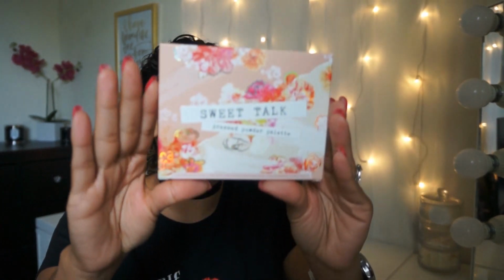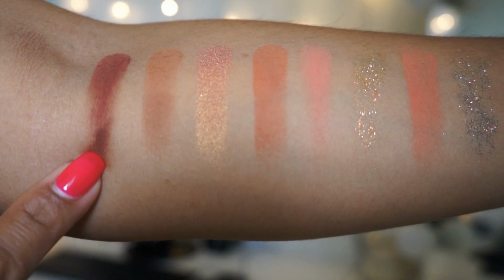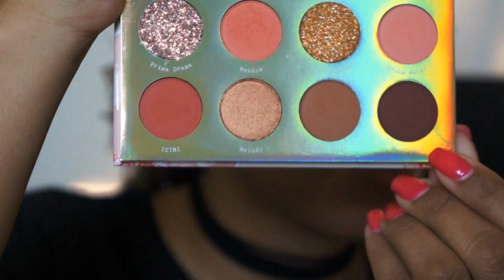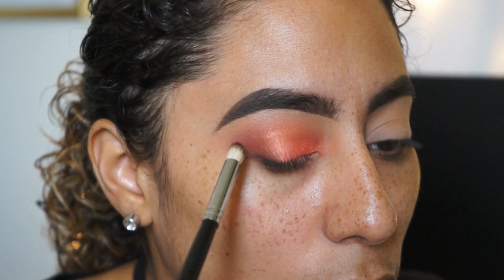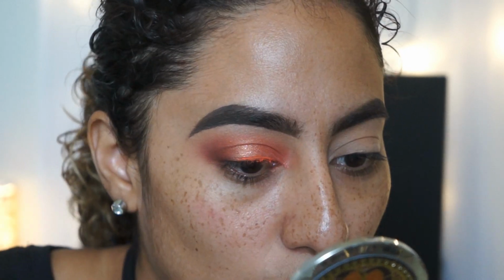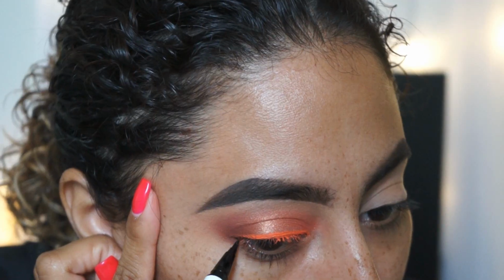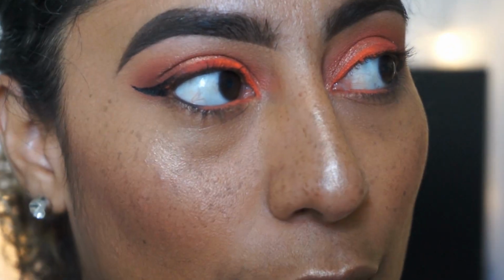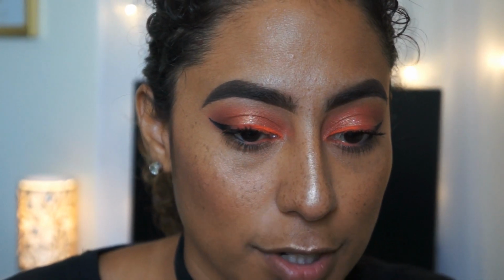ColourPop SWEET TALK PALETTE Look!!!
Hey guys! I'm back with another ColourPop video and in this one I am creating a look with some AWESOME new products! The Sweet Talk Palette being one of them!! You will not want to miss this one!! Hope you enjoy it loves!! XOXO!!

THE MAKEUP CLUB PAGE BELOW

🔥 BROWS 🔥
🧡Colourpop Precision Brow Pencil-Bangin' Brunette
🖤Colourpop Precision Brow Colour-Bangin' Brunette

🔥 EYES 🔥
🧡Colourpop No Filter Concealer-Medium Dark 32
🖤Colourpop No Filter Setting Powder-Translucent
🧡Colourpop Creme Gel Liner-Puppy
🖤Colourpop BFF Creme Gel Colour-Puppy
🧡Colourpop BFF Liquid Liner-Numero Uno
🖤Coloupop BFF Volumizing Mascara-Black on Black
🧡Colourpop Sweet Talk Pressed Powder Palette
🖤Morphe Eyeliner-Darkroom
🔥 FACE 🔥
🧡Loreal Infallible Pro Glow-209
🖤Nyx Honey Dew Me Up
🖤Colourpop No Filter Pressed Powder-Medium Dark
🧡CoverFX Perfector Face Palette-Silhouette
🖤Smashbox Photo Finish Primer Water
🧡Colourpop Super Shock Cheek-Wisp
🖤Alamar Colorete Blush Trio-Seclusion

🔥 LIPS 🔥
🧡Ofra Long Lasting Liquid Lipstick-Verona

🔥 TOOLS 🔥
Morphe Brushes
E4-Pro Tapered Blush
E17-Crease Precision Blender
E18-Round Crease
E38-Bent Liner
M158-Angled Liner/Spoolie
M221-Metal Eyelash Definer
M324-Pro Angle Blender
M335-Chubby Buffer
M433-Pro Firm Blending Fluff
M439-Deluxe Buffer
M505-Blending
M508-Smudger
Y1-Precision Pointed Powder
Y5-Pro Tapered
Other Tools
Aesthetica Spoolie
Aesthetica Detailed
Alamar Packing
Beauty Blender
Moda Highlight
SLMissGlam Angled

I Did That by Diamond Ortiz

🖤Always be thankful, always be grateful🖤